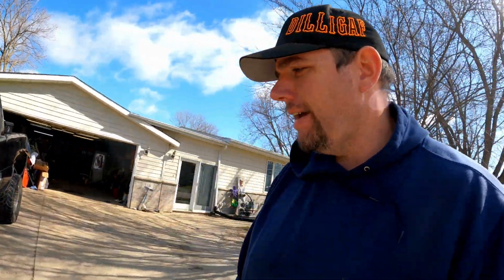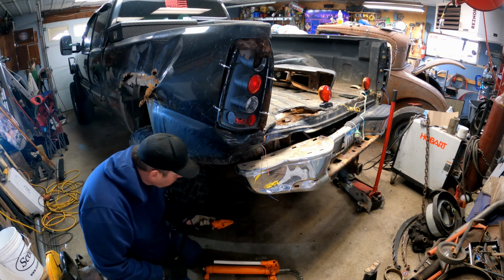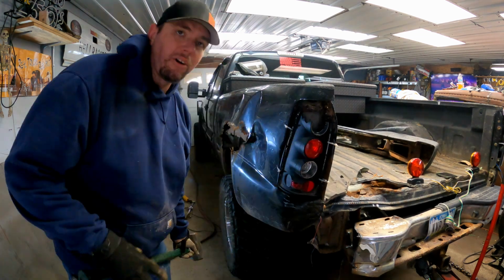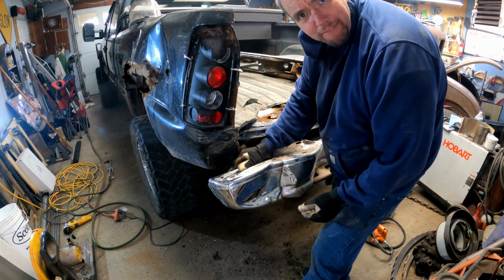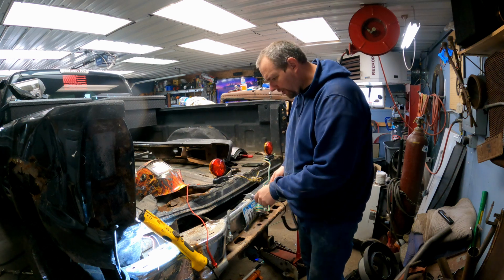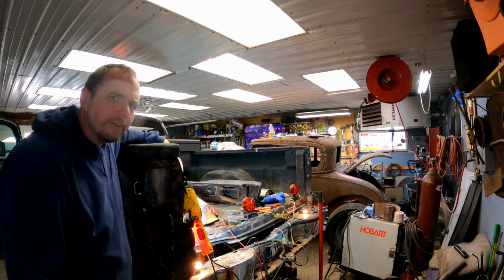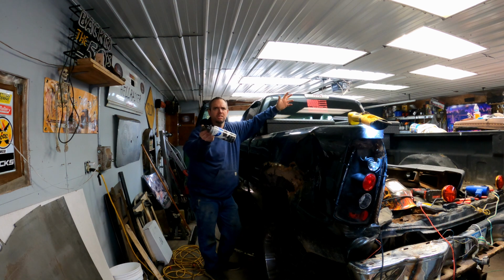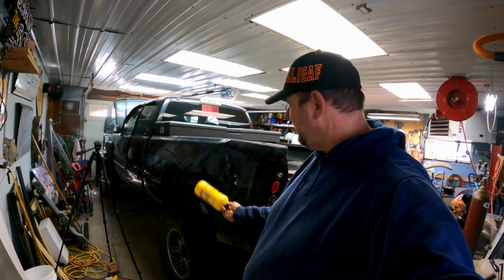It's like FACTORY now!!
This week I am trying my hand at body work on a 2003 Silverado Cat Eye that has been rear ended. Well I have no experience or schooling for such a job but I tackle it anyhow. We do some Hammering,  some torching and even some welding to make the truck look MINT at the end come along on this little side project. Hammer, Cut, WELD!  Bodywork done {WRONG} Silverado Box repair